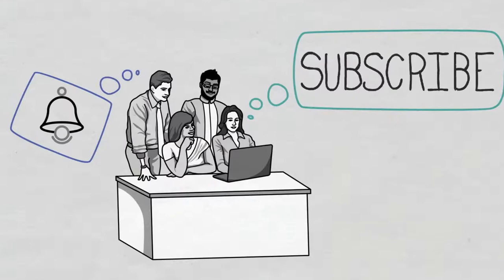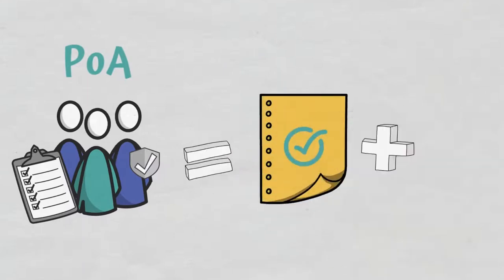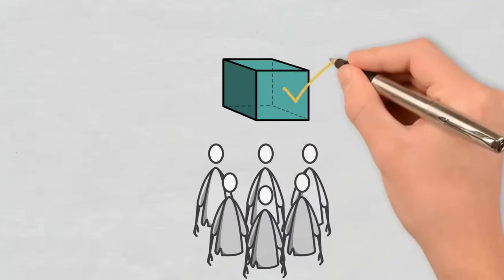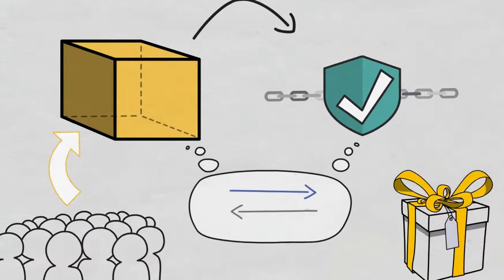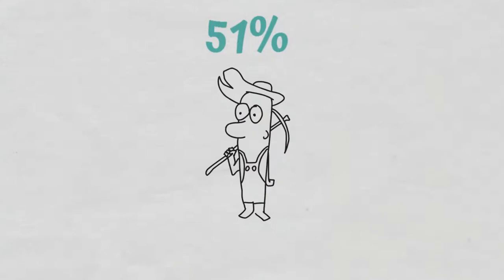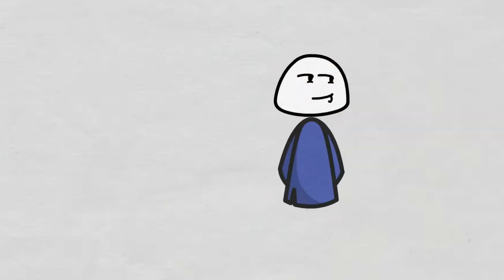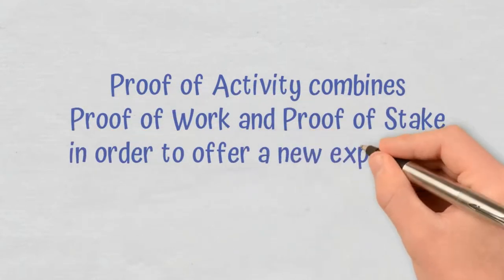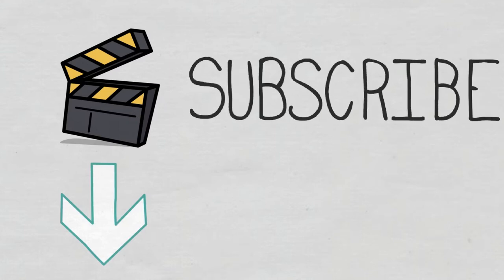What is Proof Of Activity (PoA)? - Kekhnum Hybrid Blockchain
Here in this creative commons video sourced from Cryptomatics video content and channel you will learn about the Kekhnum Blockchain hybrid protocol overview or what Proof of Activity is.

Proof of Activity (PoA) and the Kekhnum Blockchain in short is a Proof of Work (PoW) and Proof of Stake (PoS) hybrid blockchain protocol.